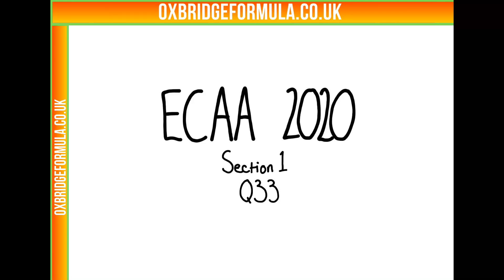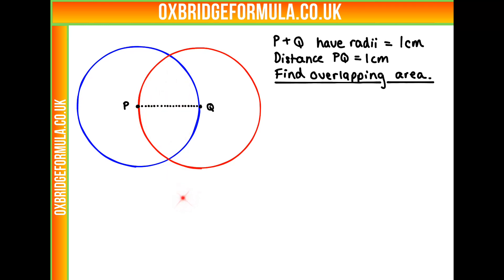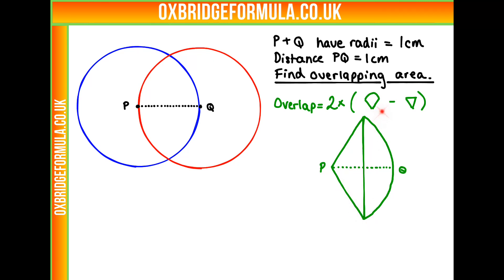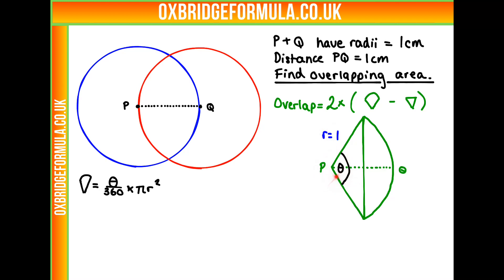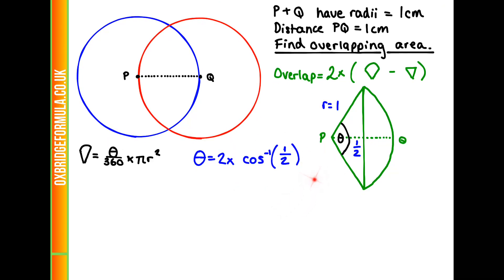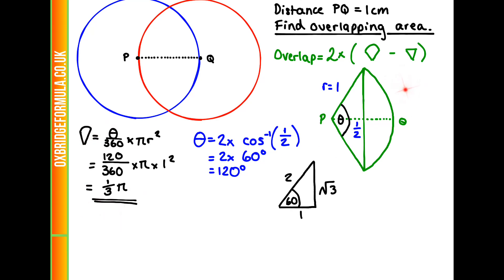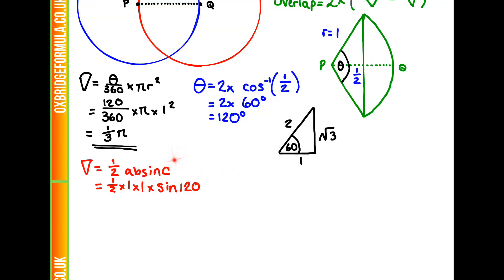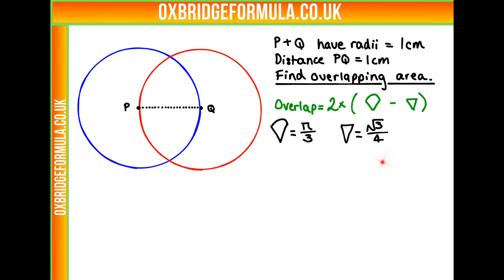ECAA 2020 Section 1 - Q33 (Maths) - Overlapping Circles.mov - Worked Solution